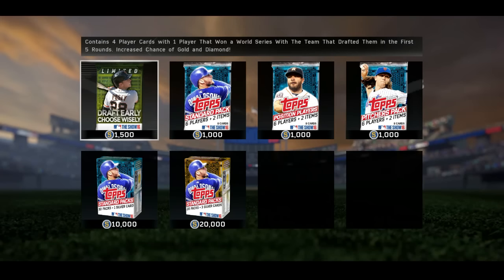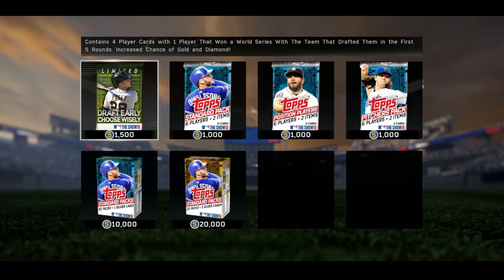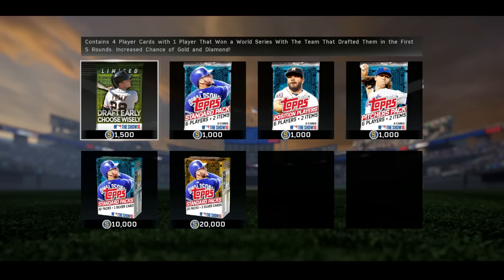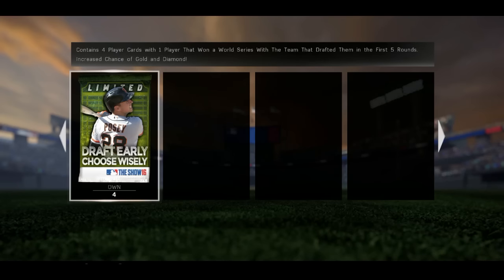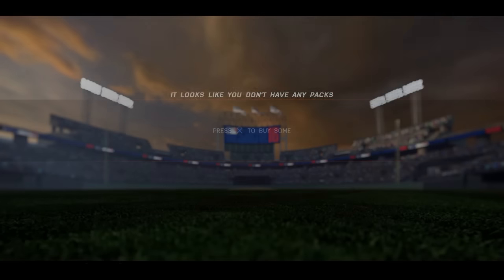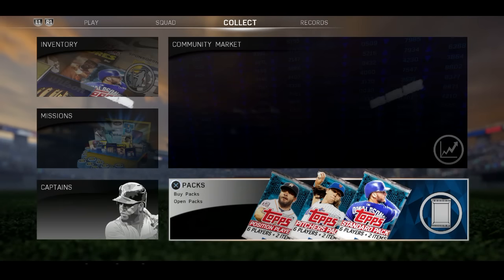Opening some Draft Early Choose Wisely card packs in MLB The Show 16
A new limited-time card pack made it into MLB The Show 16's Diamond Dynasty mode today, offering four player cards and the "increased" at Golds and Diamonds. This one goes for just 1,500 Stubs but with only 4 cards included that makes it three times the price of a normal pack. How did I fare in opening four packs ($6 worth)?

For more on this pack and the new flashback cards: xx